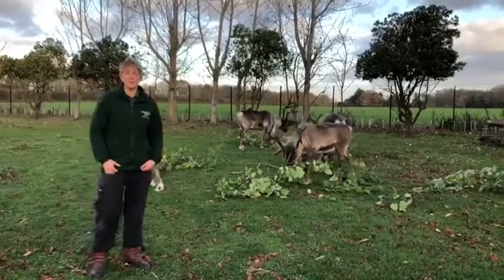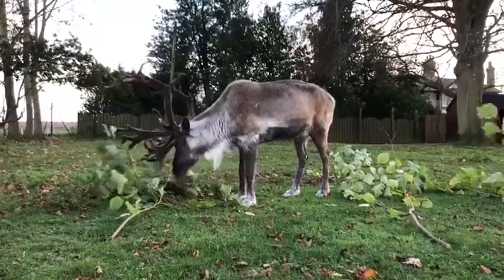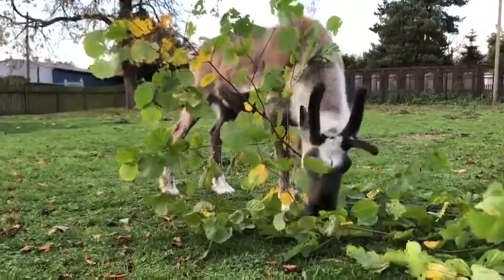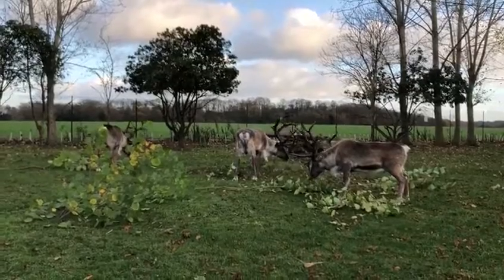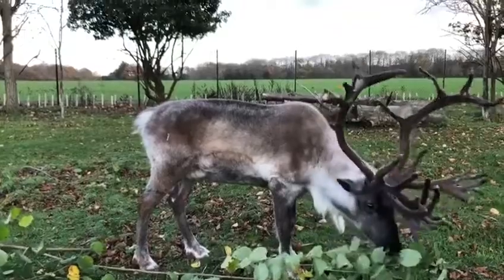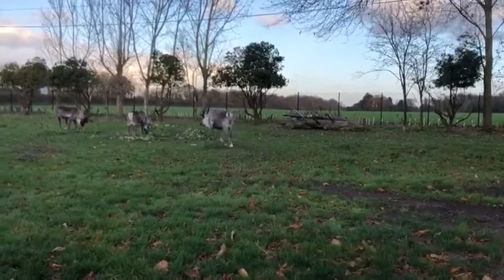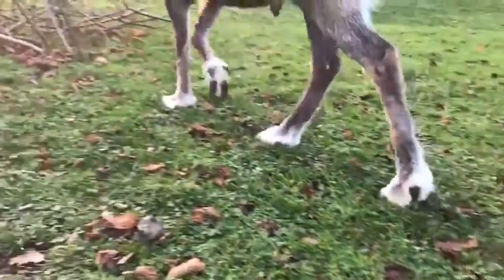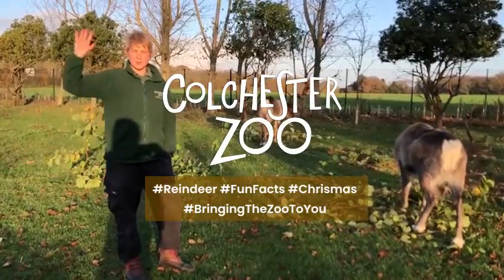Learn more about the Reindeer at Colchester Zoo!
Our Animal Care Team wanted to introduce you to our reindeer friends and tell you more about this magical species!🦌